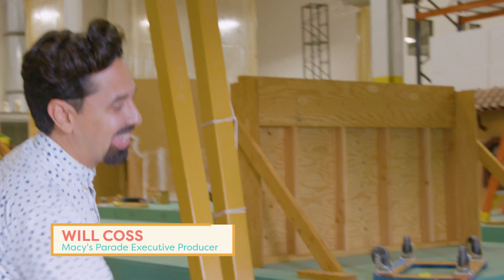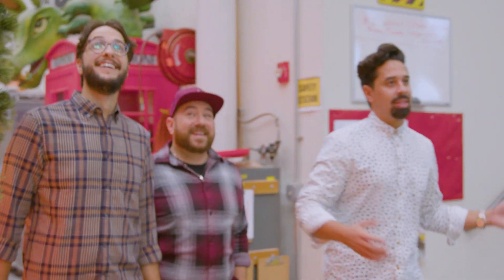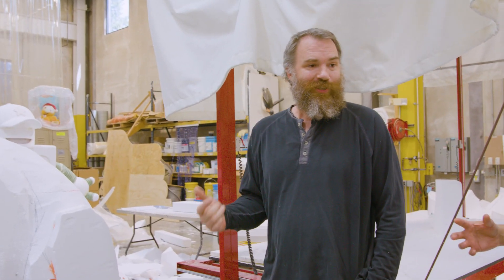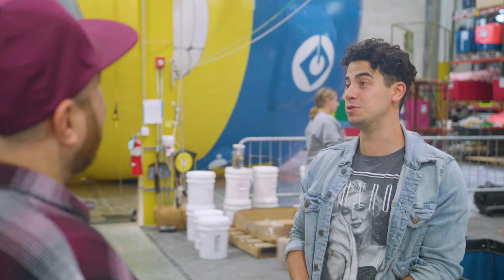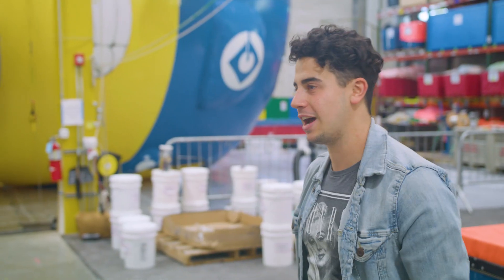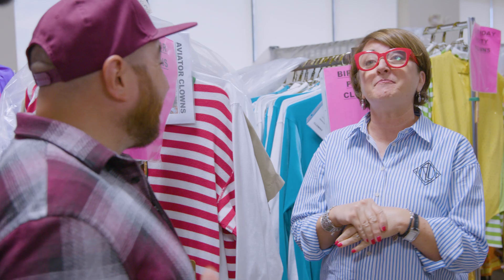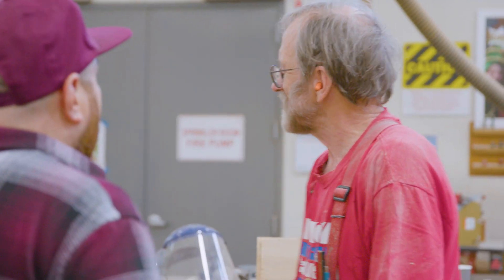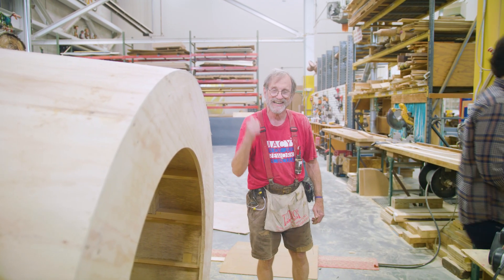A Behind-the-Scenes Look At the Macy’s Parade Studio | Creative Genius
Every year, Americans gather with family and friends on Thanksgiving day to watch the impressive display of themed floats, characters and flashy costumes for the Macy’s Thanksgiving Day Parade. With the first parade in 1924, this march became a yearly tradition for Americans all over the country, with the parade being synonymous with the start of the holiday season.

But, have you ever stopped to wonder what exactly goes into organizing and creating such a lavish event? Well today, the Crafty Lumberjacks tour the Macy’s Parade Studio in New Jersey, where they talk to Will Coss, the Macy’s Day Parade Executive Producer, and all the creative masterminds behind the intricate design of all the floats and costumes. Whether it’s hand-painting the Despicable Me float or carving styrofoam into an impressive design, check out all that goes into the preparation of the famous event.